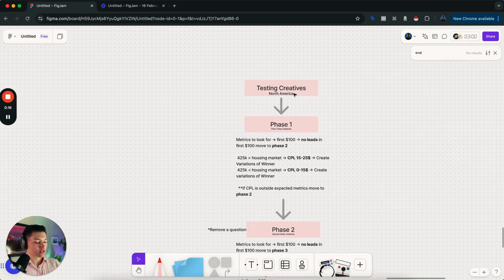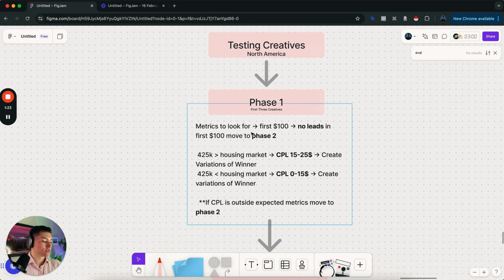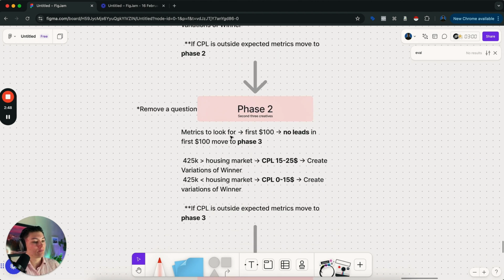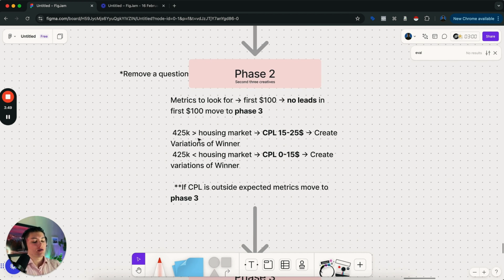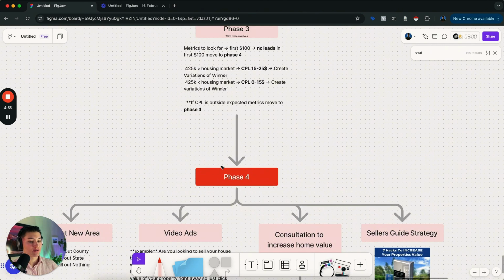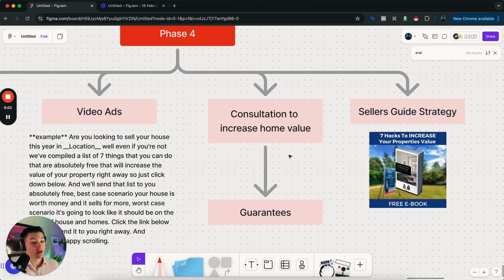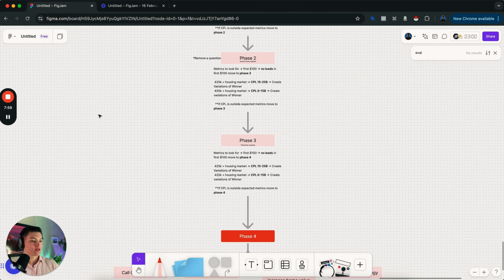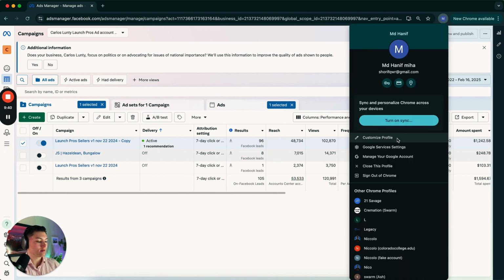The ULTIMATE FB Ad Phase Testing to Prospects for 3$-10$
Part 2 of a 5 part series where I dive deep into online client acquisition for realtors.